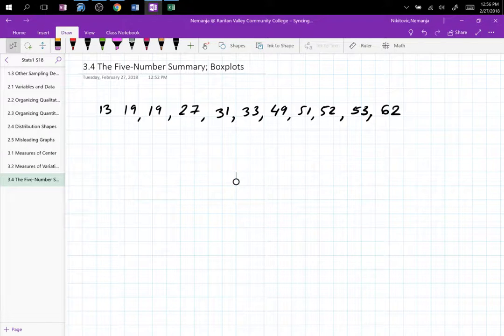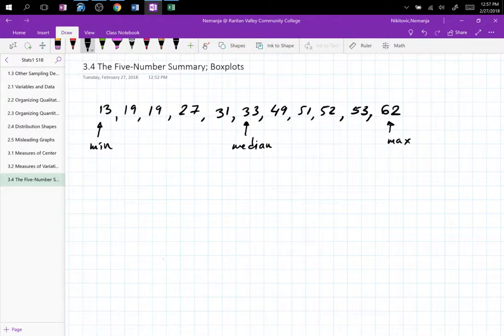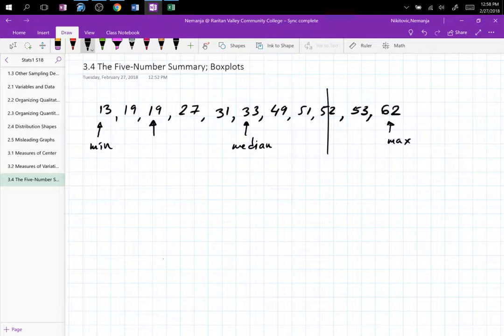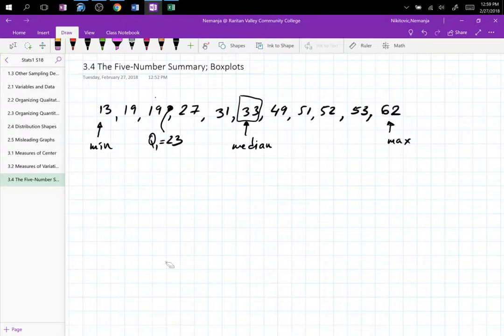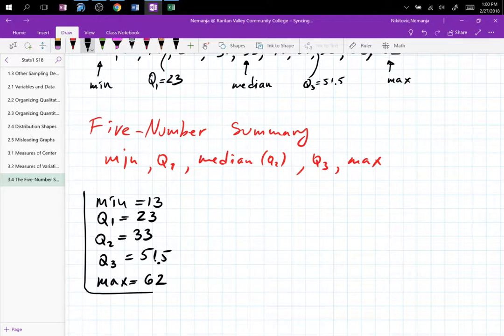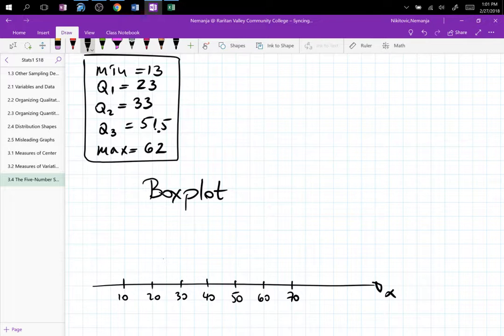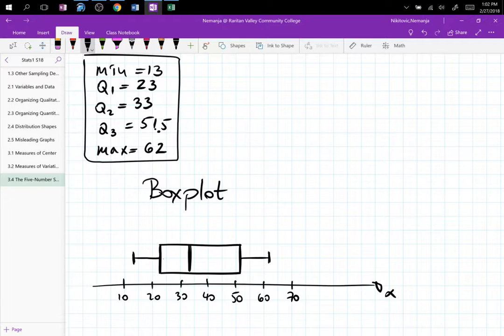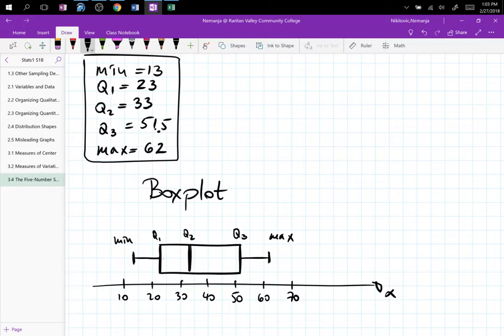Nik's Live Calculus Stream (Statistics1 3.4 The Five-Number Summary; Boxplots)